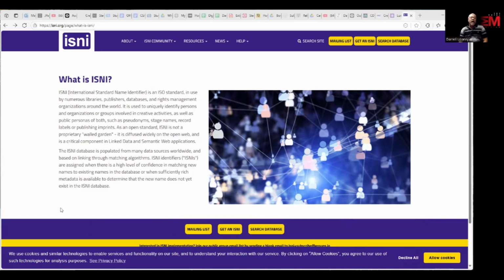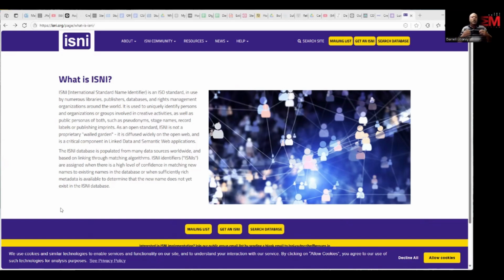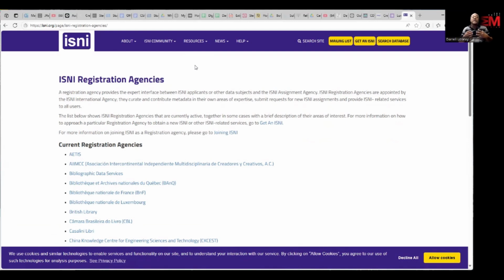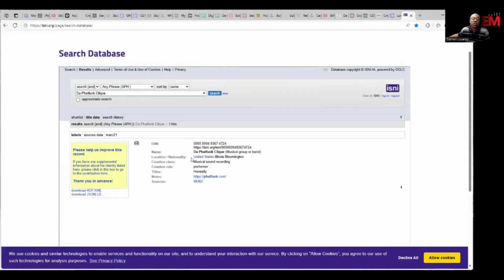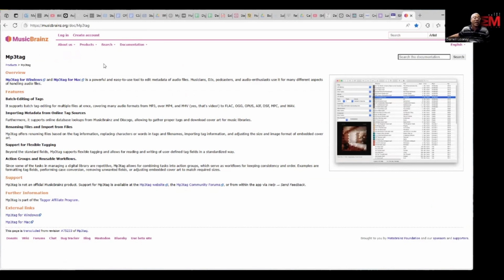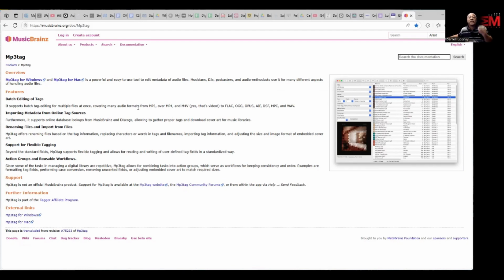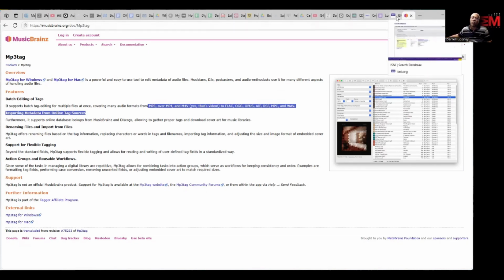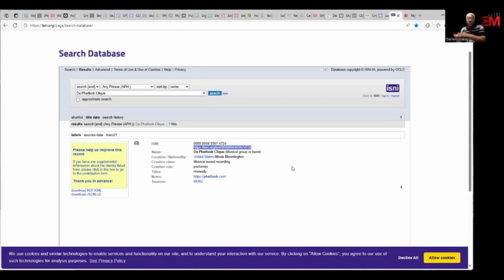The EntreMusician: DARRELL LOONEY: WHY YOU NEED AN ISNI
Resident EntreMusician & Metadata Strategist Darrell Looney discusses the purposes and importance of registering your music with ISNI and what "neighboring rights" means to the Indie Artist.

Theme Music is "YOYO" written by G.H. Beulah, Jr. & J. Herod, Jr.

ISRC: ushm80313063
BMI Work #: 5852411
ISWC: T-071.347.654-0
MLC Song Code: YA2UJ9
SOUL FOOD MUSIC IPI: 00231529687
Publisher Number: PV45SE